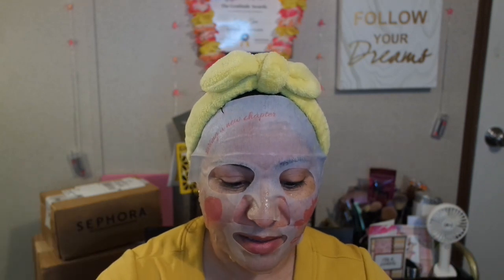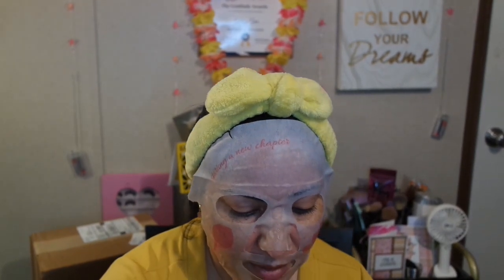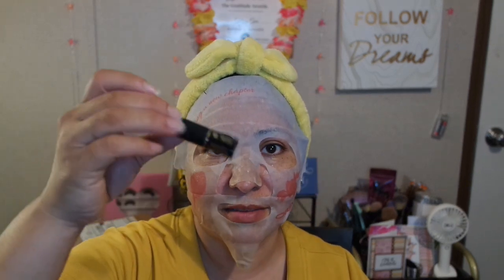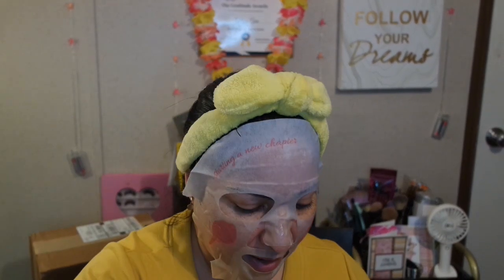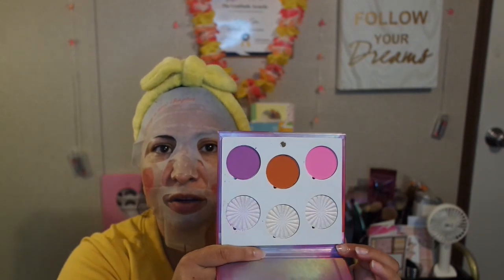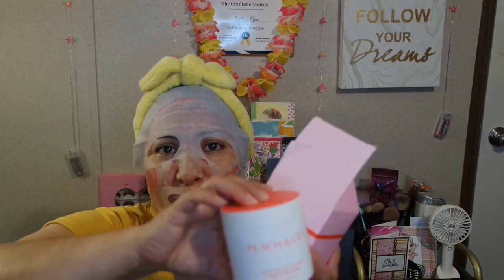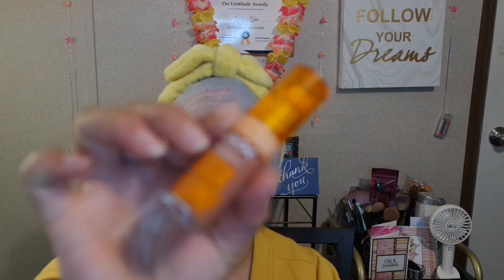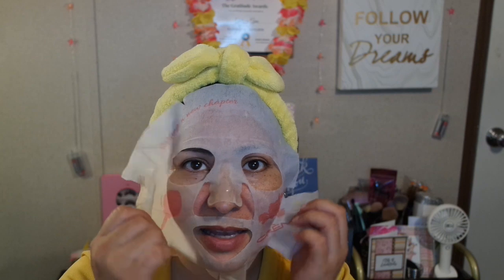Face Mask Friday 08/30/24 Sephora/Ulta Unboxing Haul!!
In my videos you will see a lot of makeup videos, some vlogging, beauty box subscription unboxings, skincare routine, having fun with makeup, how-to tutorials, makeup hacks. A lot of makeup reviews and opinions. Fashion vlogs, beauty trends, jewelry trends, product try-ons, shopping hauls.  makeup and beauty product reviews, and health and wellness.

*Always stay notified and read the description area for any secret hidden giveaways called "Hidden Gems"*

I will be greatly appreciative and over the moon. Love you my gems💎 💖  **

search "Walmart beauty box"